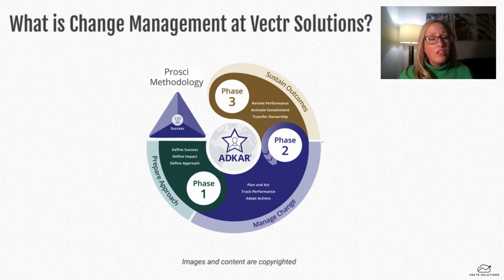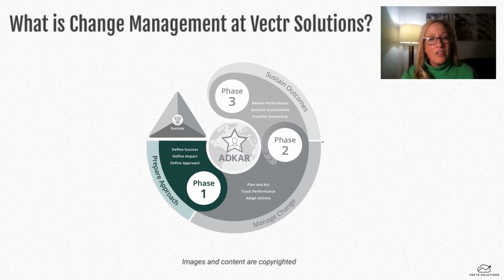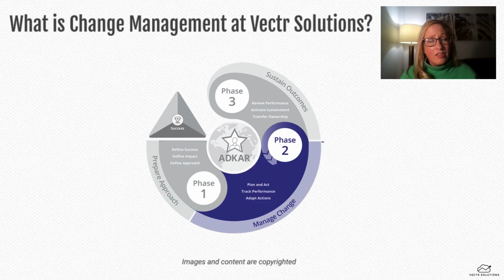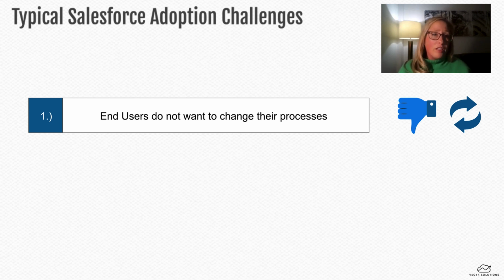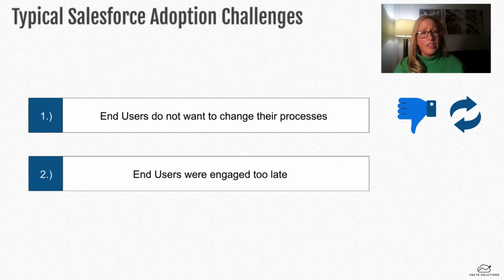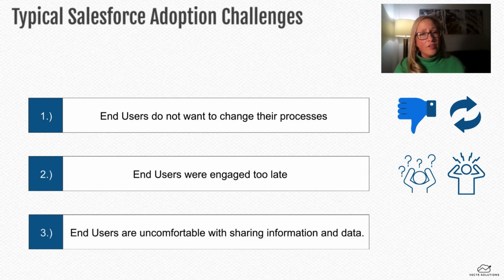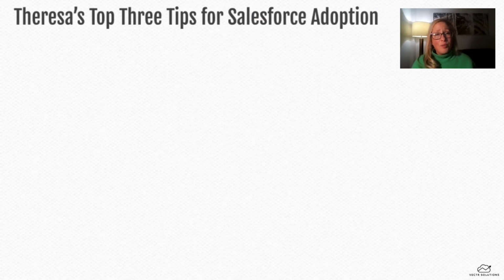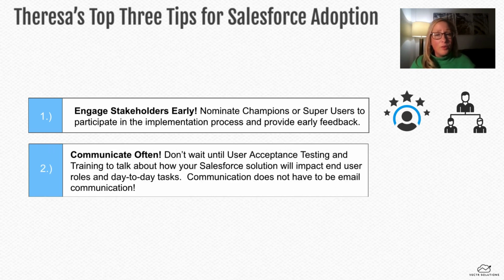Change Management Best Practices for Salesforce Implementations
Theresa dives into the common challenges organizations face during implementation and reveals her Top Three Tips for Salesforce Adoption!

Whether you're navigating user resistance, refining your training approach, or looking for strategies to drive long-term success, this video is packed with actionable insights to help your team embrace change effectively.